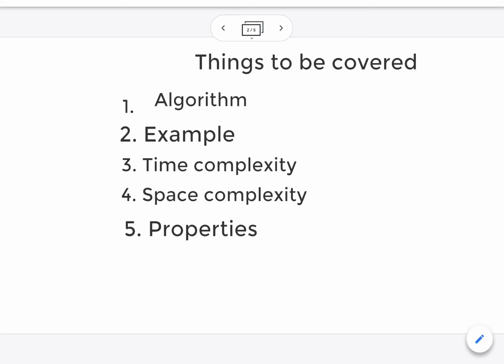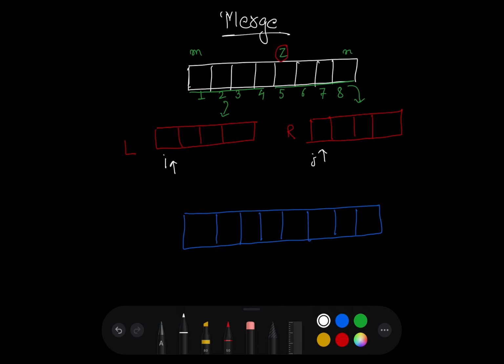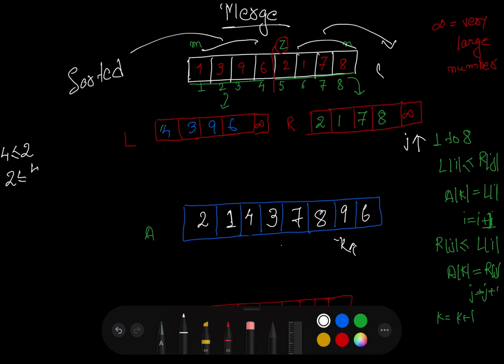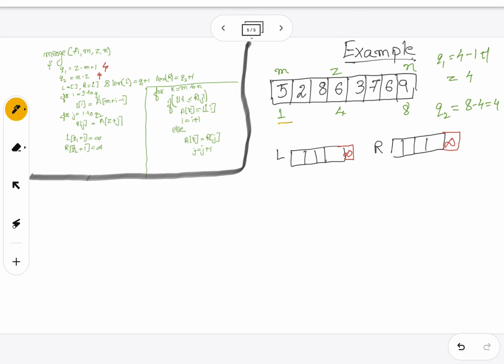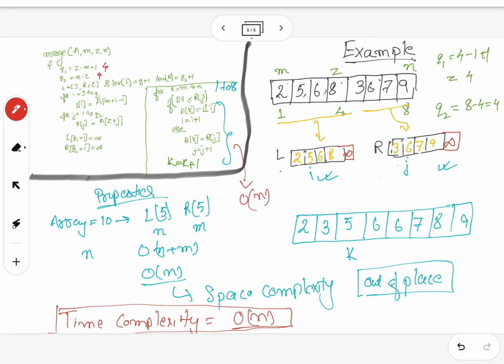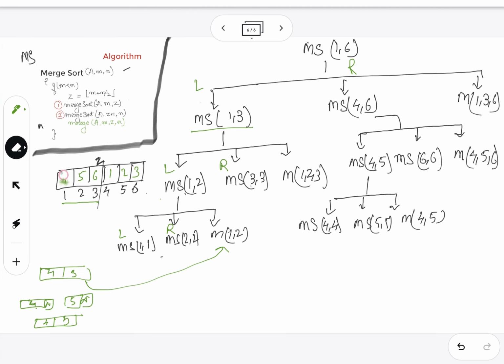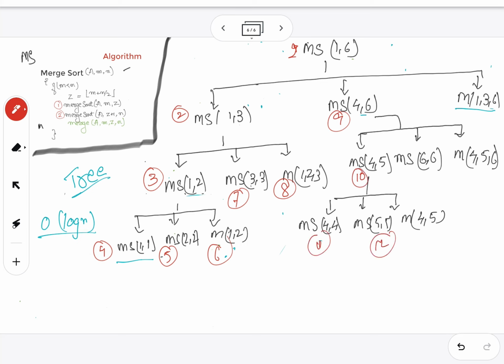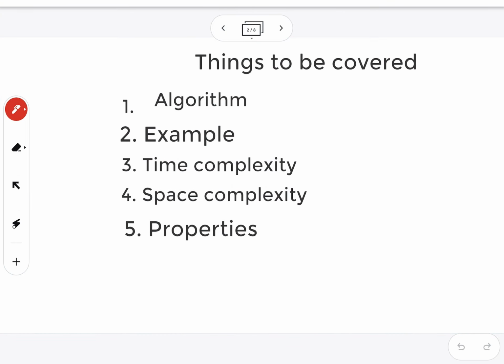Overview on Merge Sort Algorithm